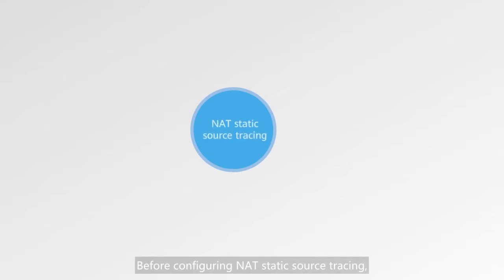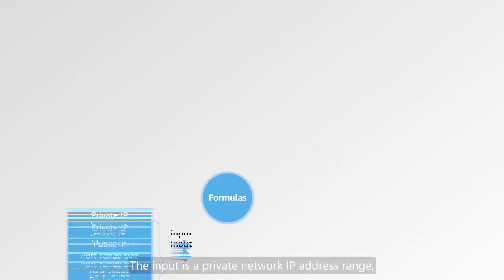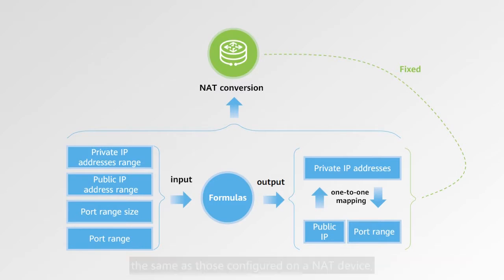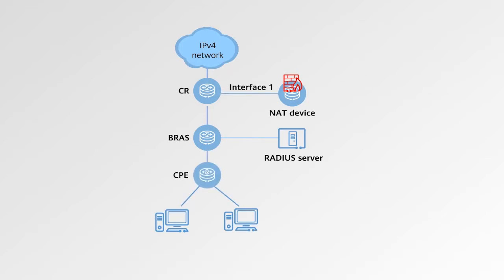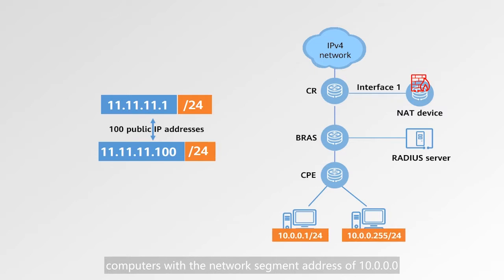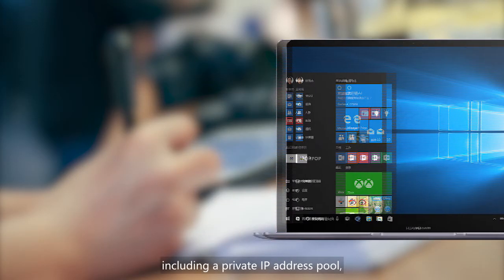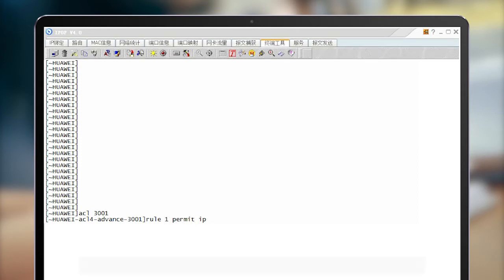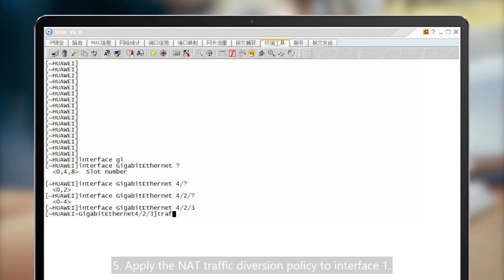How to Configure NAT static source tracing on Huawei Router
This video describes fundamentals and configurations of NAT static source tracing, which is applicable to Huawei NE40E, other NE Series Routers.